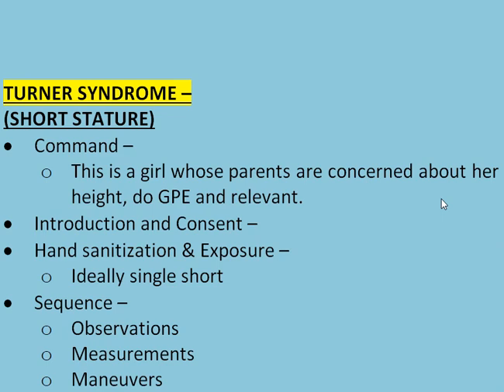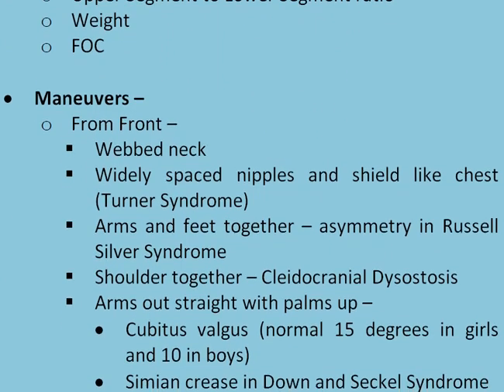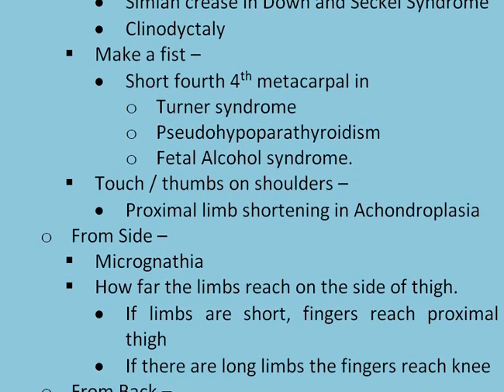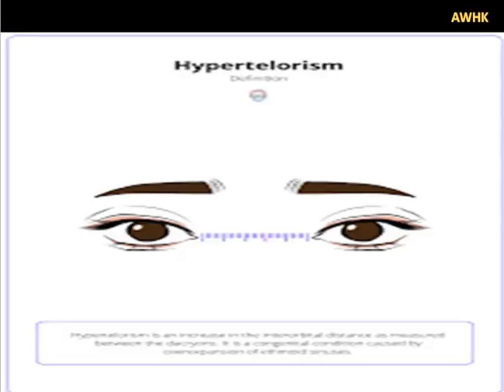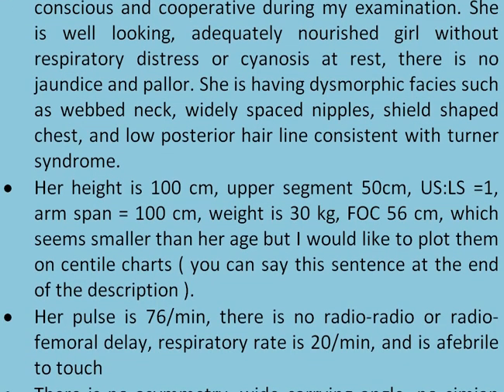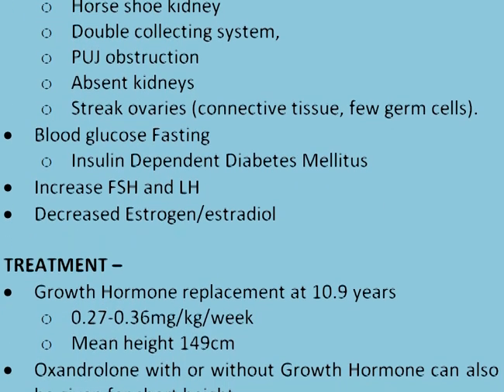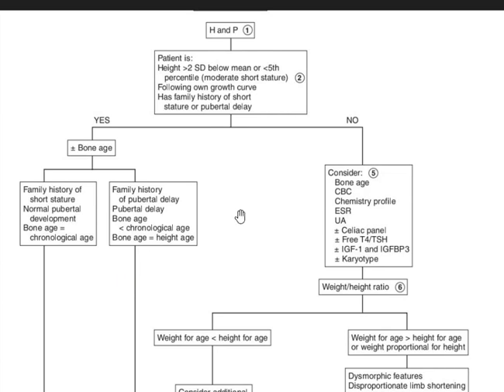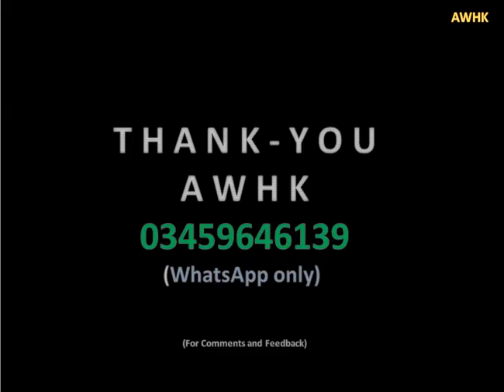How to perform Short Stature Short Case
this video is about the guidance on how to perform short case of Short stature. this is just a guideline, candidates are advised to take this as template and do whatever they think i right.